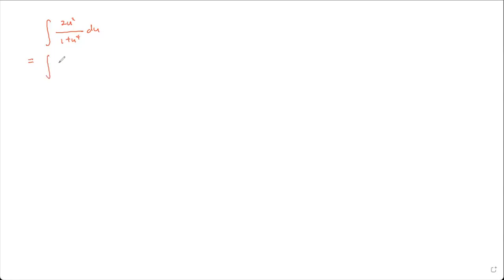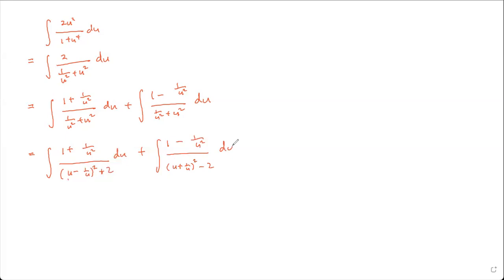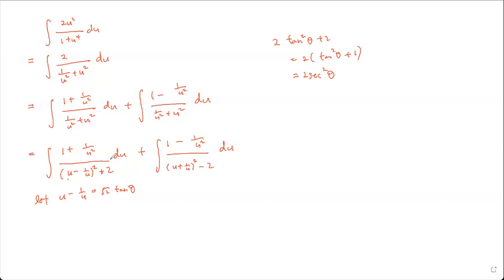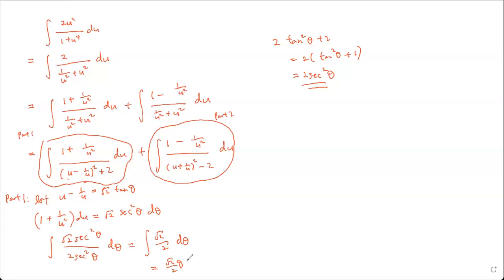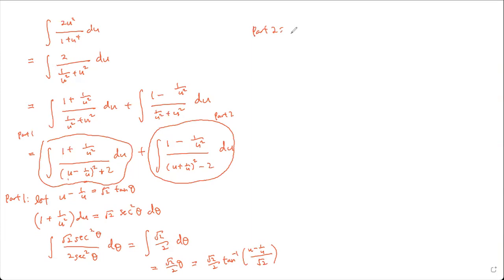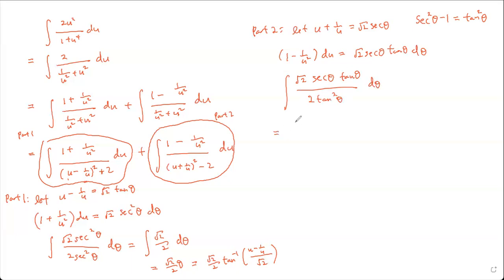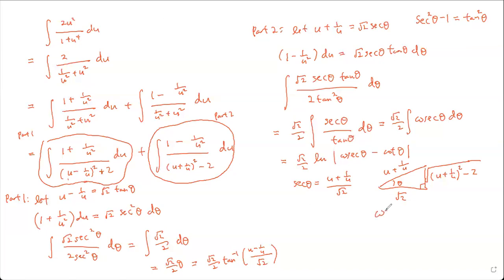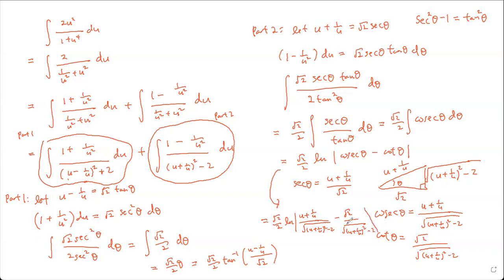Integration by substitution ( Legendary manipulation )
In this video, I integrated the expression by a rather interesting manipulation before using trig substitution. Hope you find this helpful but do let me know if you have a better method to do this!